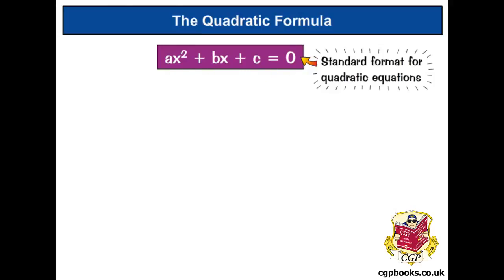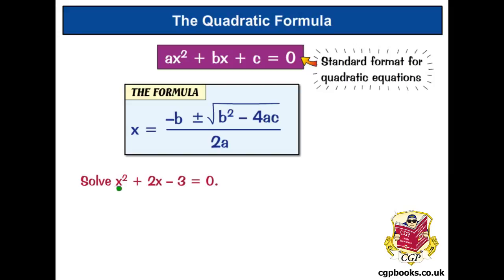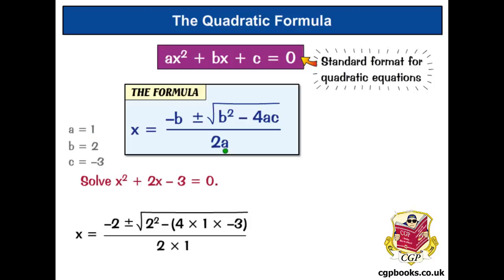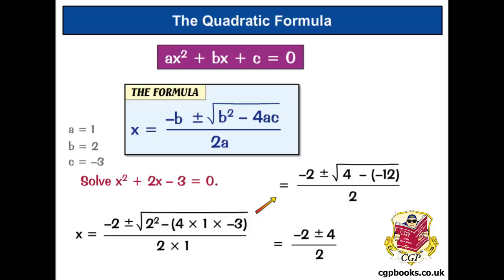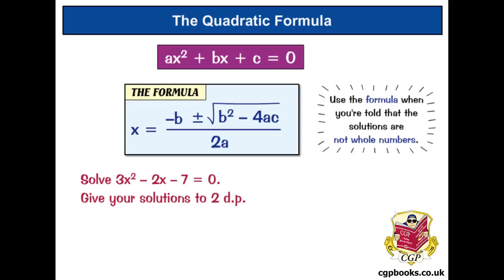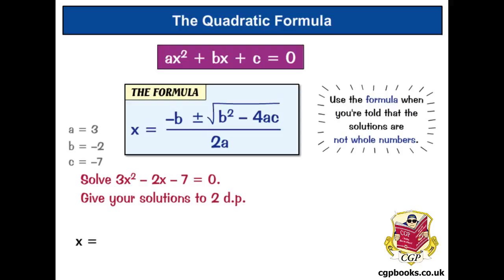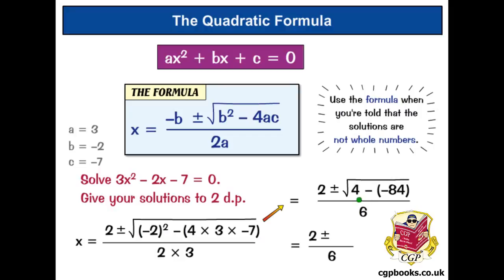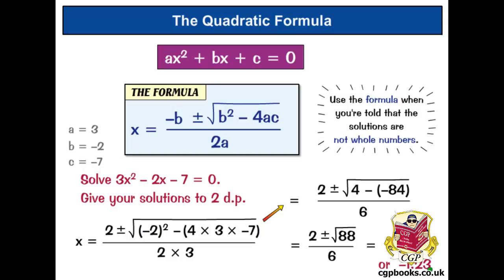The Quadratic Formula 1 — Tutorial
How to solve quadratic equations using that tricky-looking formula.